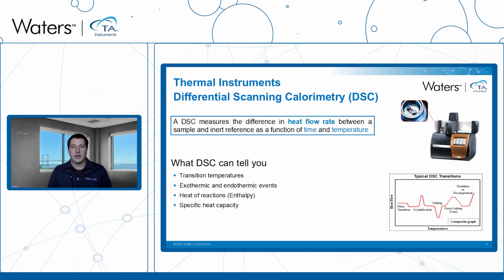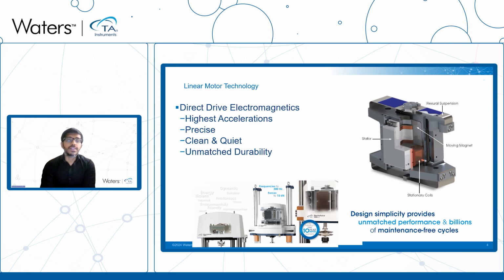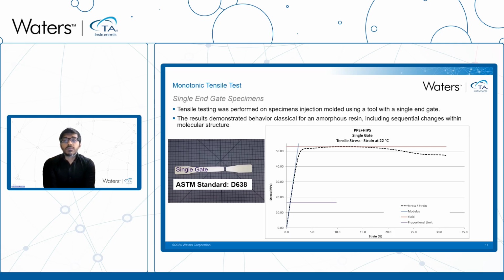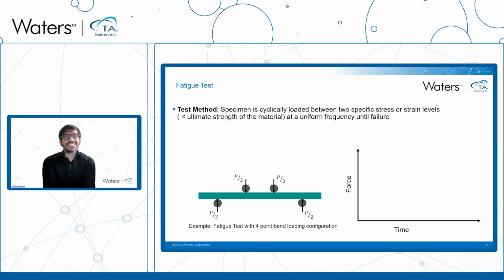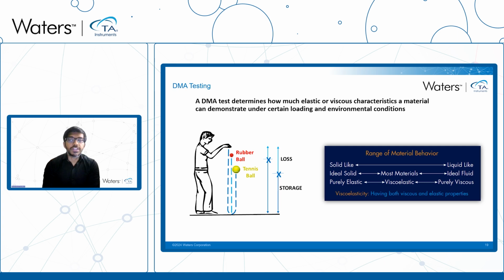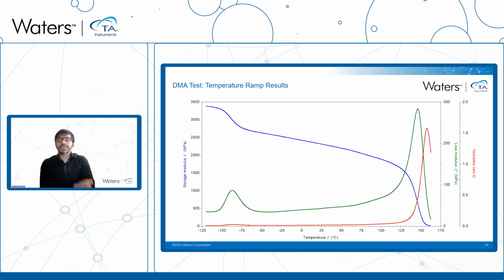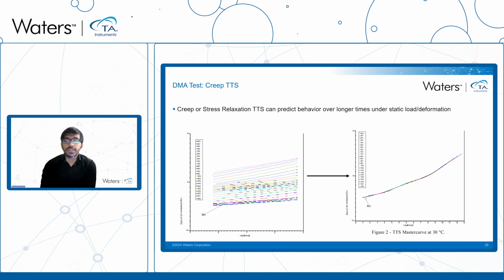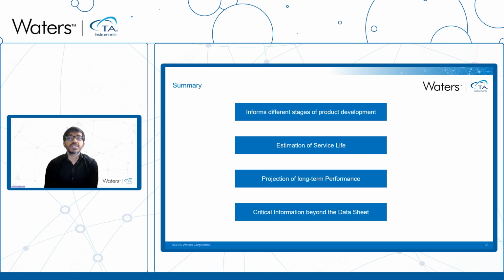Evaluating the Mechanical Properties of PPE-HIPS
Polyphenylene Ether (PPE) is characterized by its thermal stability, mechanical strength, chemical resistance, dimensional stability, and electrical insulating properties, making it a preferred material in many industries, such as automotive, electronics, and medical devices. However, the processing of PPE poses a challenge due to its high glass transition temperature. Thus, it is often blended with High Impact Polystyrene (HIPS).

This combination improves the processability of PPE and enhances the overall mechanical properties. However, the material data sheet may not provide the critical information required for a manufacturer to make a reliable assessment of performance, potential failure, effects of processing methods, and response to different environmental conditions.

In this webinar, we will delve into the PPE+HIPS characterization using various mechanical testing such as Dynamic Mechanical Analysis (DMA), tensile, and fatigue testing.

Shoab Chowdhury has a background in mechanical engineering and completed his Ph.D. at Clemson University, where he conducted research on multi-stable composite materials. After graduation, he joined TA Instruments as a Field Applications Engineer. He has published several journal articles and conference papers on fatigue analysis and environmental response and has developed mathematical, FEA, and machine learning models to predict failure characteristics and long-term material performance in service. His scientific interests are focused on the mechanical testing and characterization of composites, medical devices/implants, and polymers.